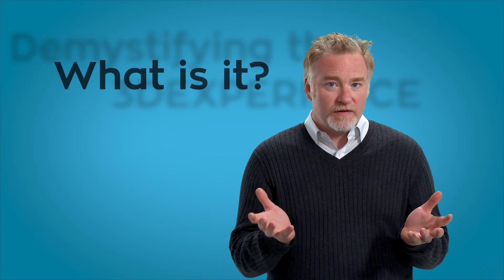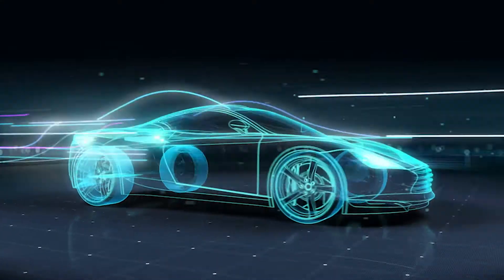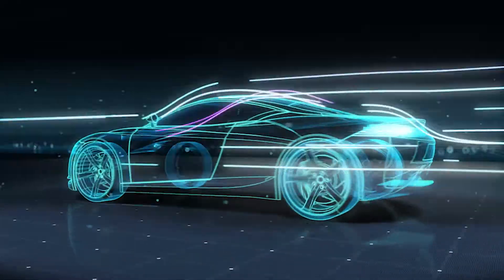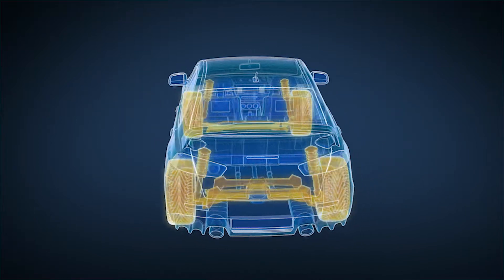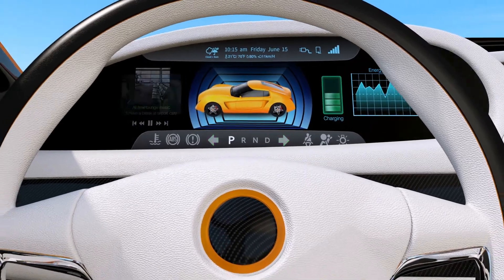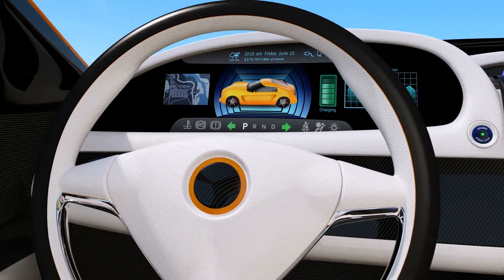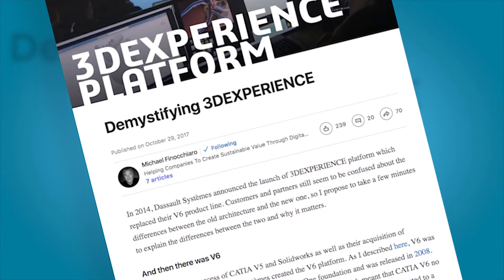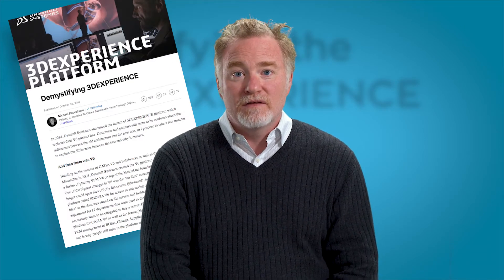Demystifying 3DEXPERIENCE: What is it?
Are you confused about the advent of Dassault Systèmes 3DEXPERIENCE platform? Don't quite understand what it means? This short 2-minute video will hopefully enlighten you and get you wanting to learn more. Thanks to my friends Joanthan and Mark at Flying Moose Productions for the excellent work!